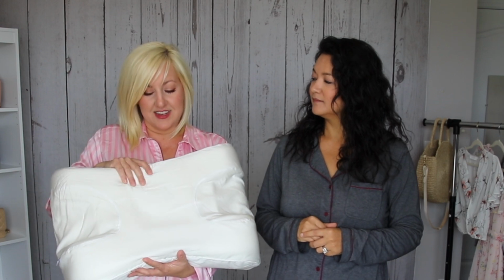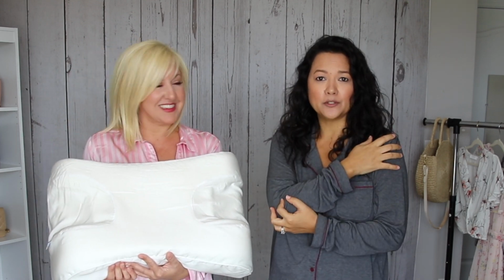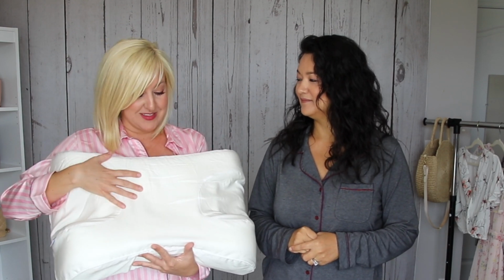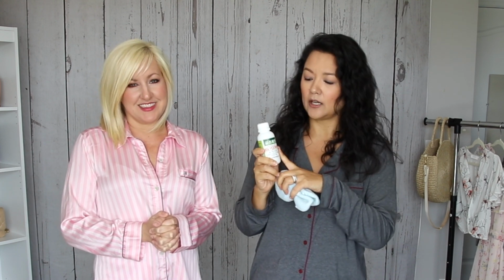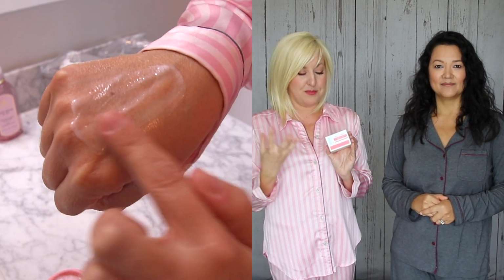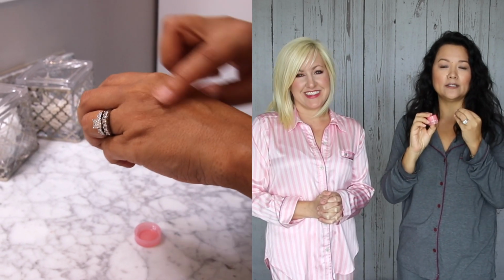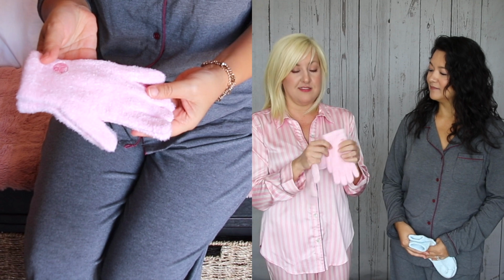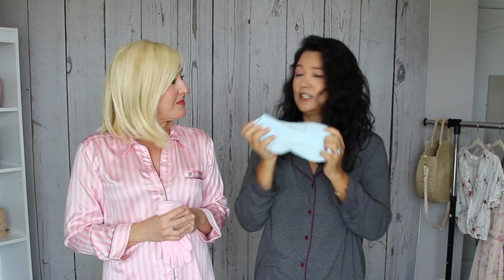5 TIPS TO WAKE UP LOOKING YOUNGER | BEAUTY SECRETS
Hi ladies! We are excited to share with you 5 helpful tips to make the most of your beauty sleep and let you wake up feeling refreshed, younger and more beautiful. These are all things that you can do before going to bed to moisturize your skin from head to toe and allow you to take full advantage of your rest. You will wake up feeling younger and prettier. We are sharing our favorite beauty sleep tips and all the items we talk about our listed below for you.

This video is not sponsored, however we did receive the Sleep and Glow pillows for free to review. We only share products that we truly love so we decided to feature the pillow in this video. Sleep and Glow is offering a discount to our viewers in case you would like to try the pillow.

Bliss Overnight Mask
Laneige Lip Sleeping Mask
Aloe Moisturizing Gloves
Aloe Moisturizing Socks